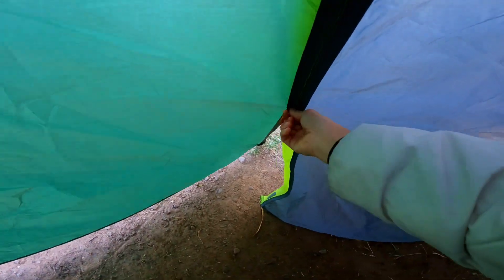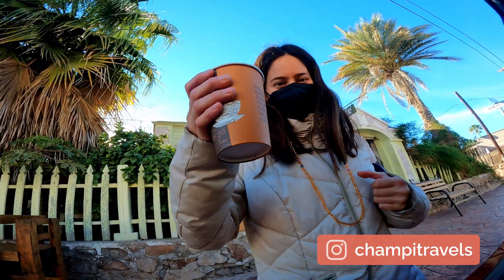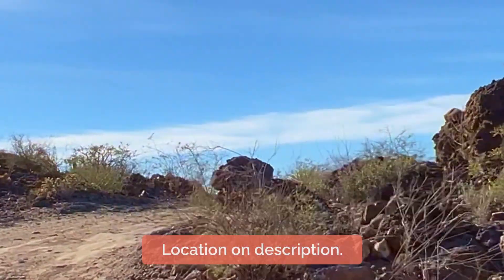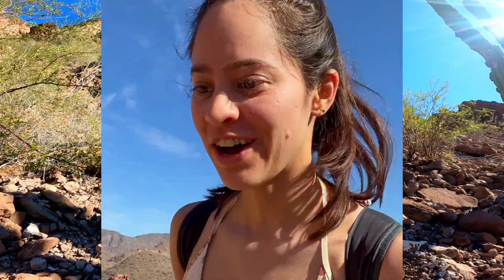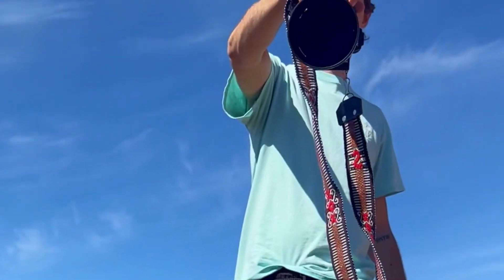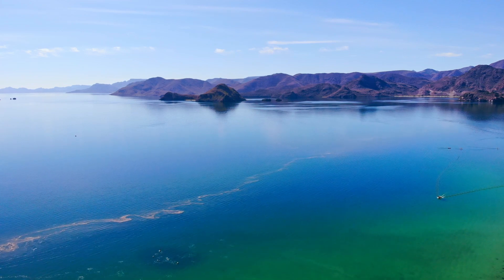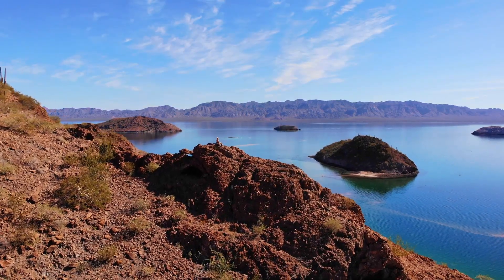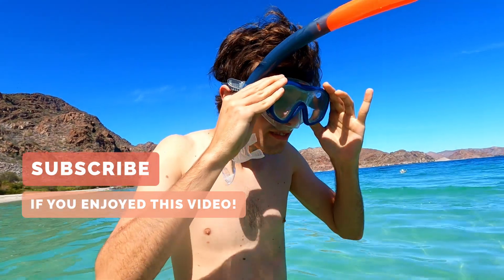TOP HIDDEN BEACH AND HIKE IN BAJA SUR- Top places to travel Mexico 2022 / Mexico Beaches and Hikes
Some of the most beautiful beaches and incredible hikes are located in Baja Sur.
This hidden beach in Bahia Concepcion is a must place to visit while travelling Baja California Sur. You will be rewarded with stunning views of the bay and water and you can enjoy the turquoise clear water beach once you go back down! A top place for nature lovers that want to explore this region of Mexico.

Pinteres @sustainabletravel

Thank you for keeping this community growing :)

Champi